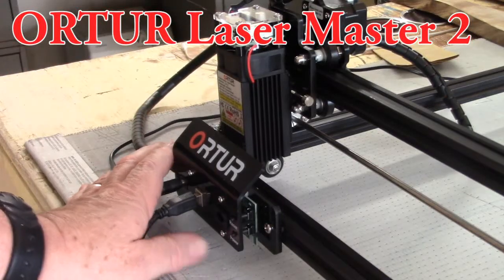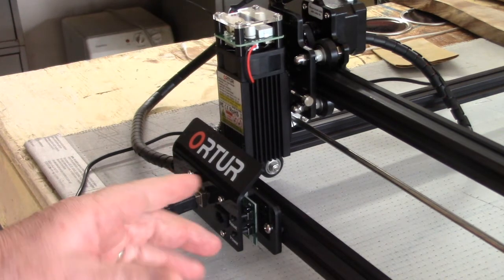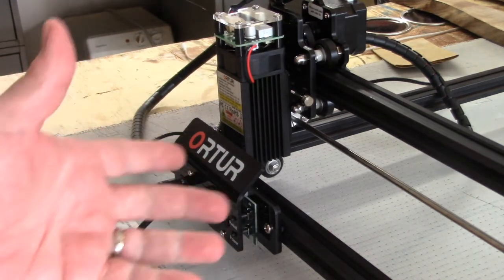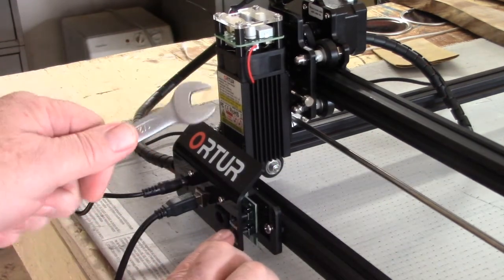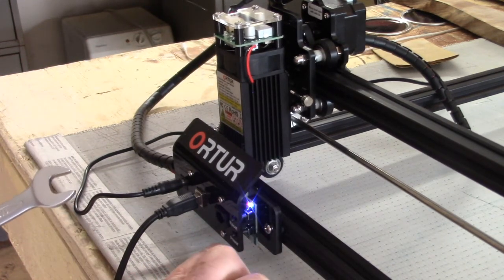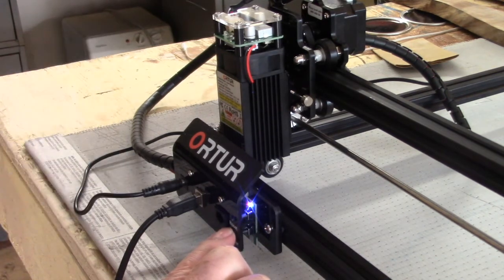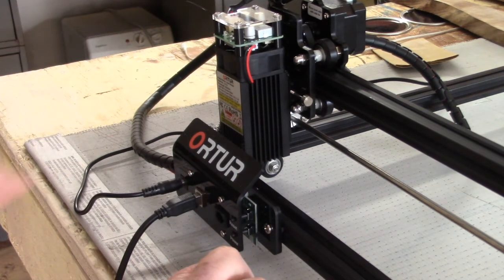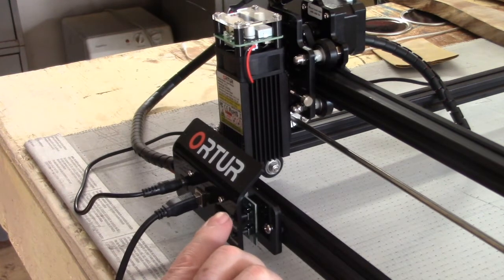My Brand New Ortur Laser Master 2 Engraver Won't Turn On! How to Fix it and Make it Work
You just got your brand new Ortur Laser Master 2 Engraver/Cutter assembled, but it won't turn on. I show you how to quickly fix it. I also show you how to turn it off again. And you're probably going to need to watch these other videos too.

Ortur Laser Engraver Not Completing Jobs